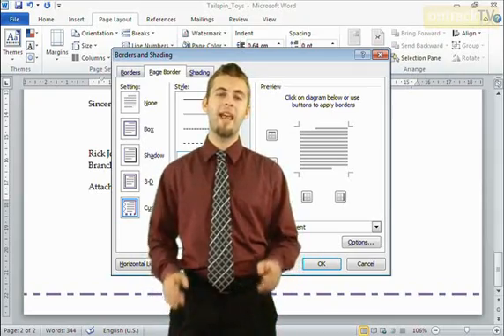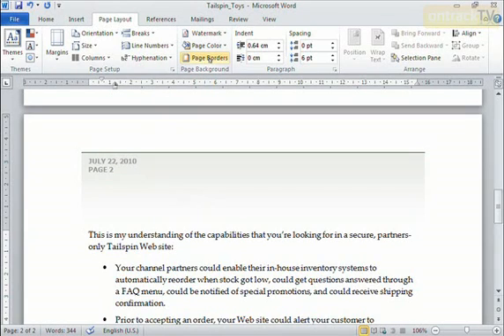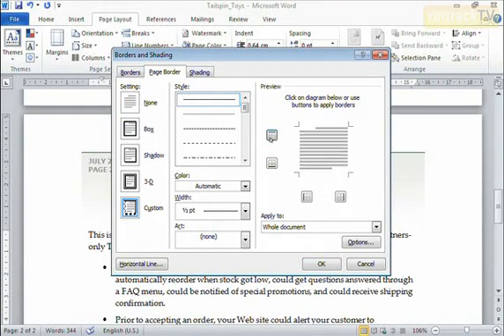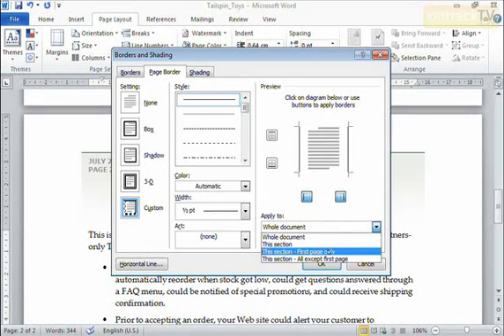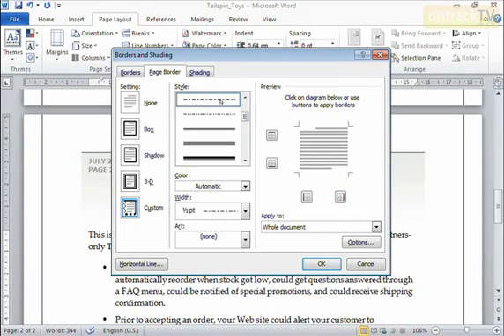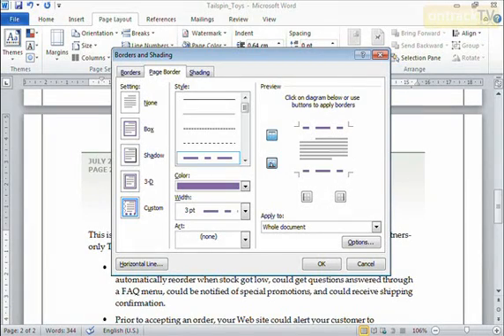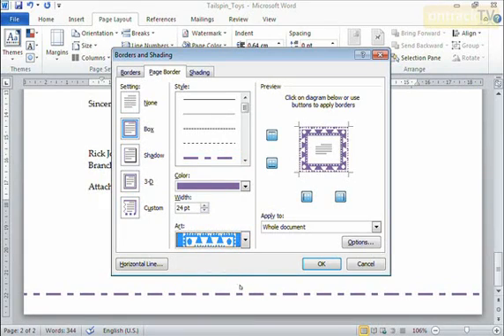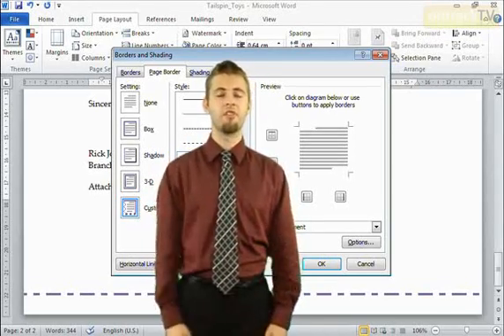How to Best Use Page Borders in Microsoft Word 2010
This lesson will show you how easy it is to change your page border using the ribbon in Word 2010..